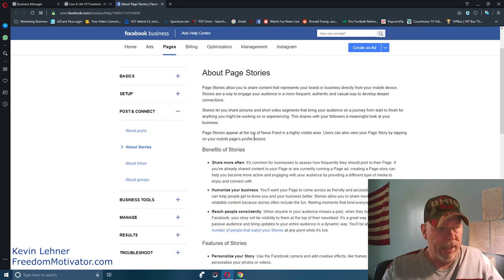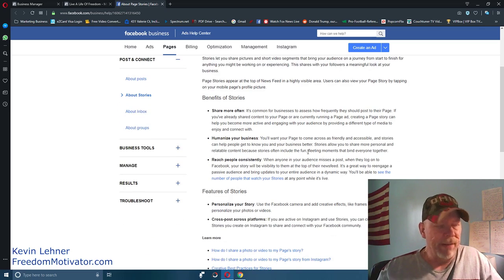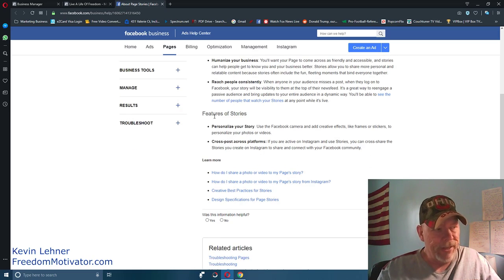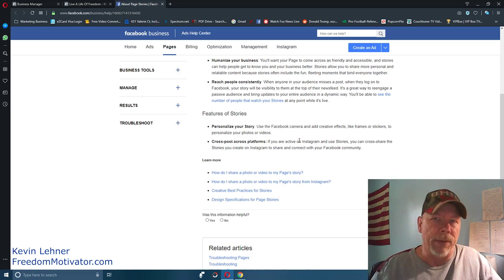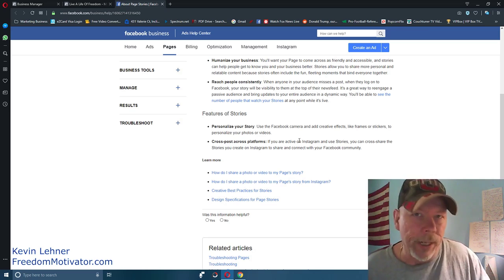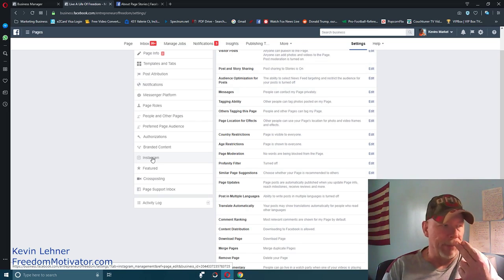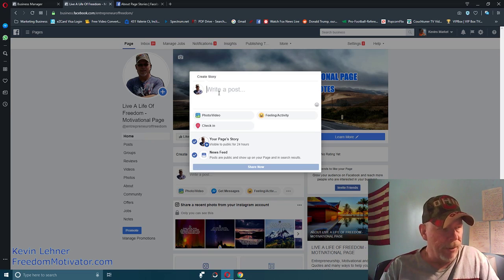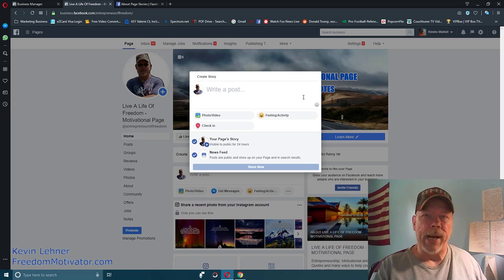HOW TO ACCESS FACEBOOK STORIES FOR BUSINESS PAGES ON PC OR MAC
★★✅My #1 Top Recommended Affiliate Marketing Business to make high ticket sales and high commissions - Take the 15 Day Free Business Challenge and Get over $3600 of Bonuses when you check out the business.

★★ Motivation Videos ★★

HOWTOACCESSFACEBOOKSTORIESFORBUSINESSPAGESONPC ORMAC